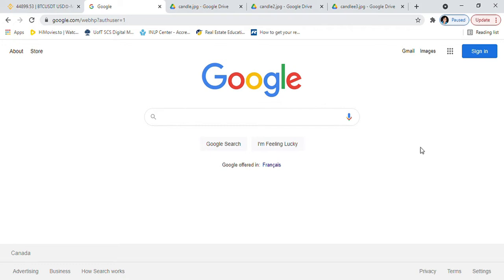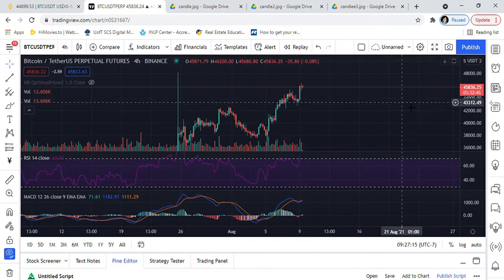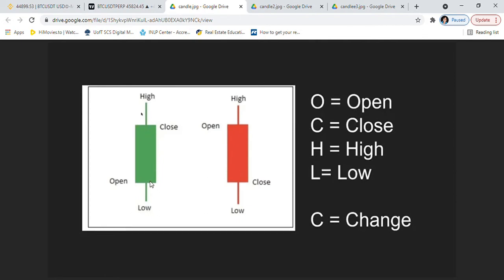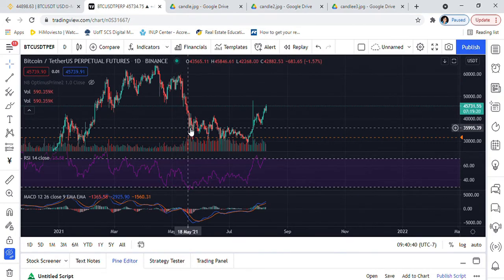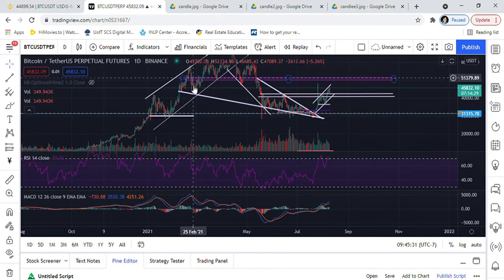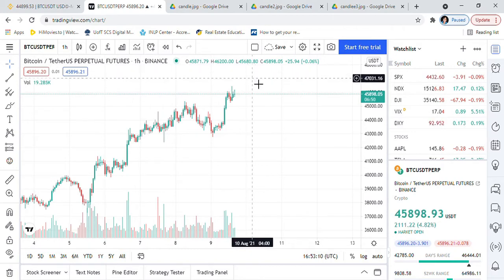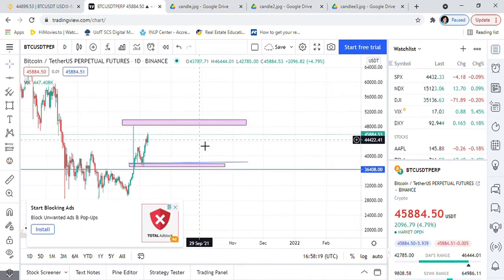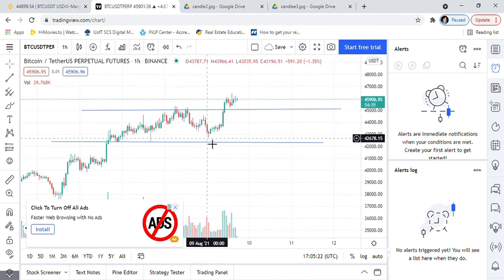HOW TO READ CANDLESTICK CHARTS : Crypto Trading For Beginners (Binance & Tradingview)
Candlestick charts is just like a book and they are telling you a story about cryptocurrency, Bitcoin, altcoins. There are many trading strategies out there to help you learn to read candlesticks. In this video we were learn how to read Candlesticks Charts!